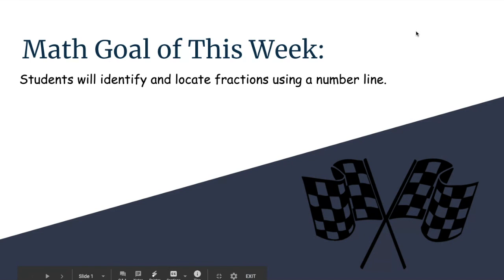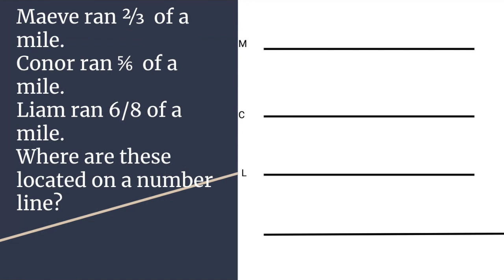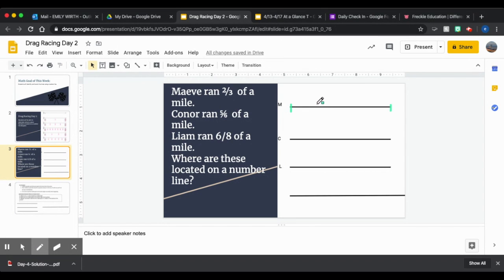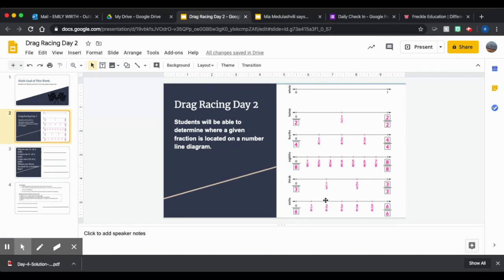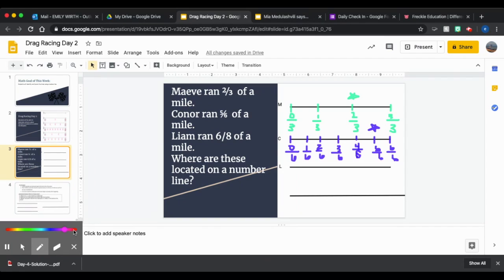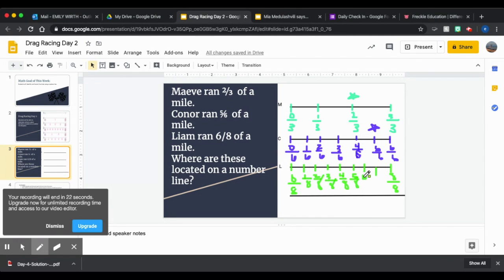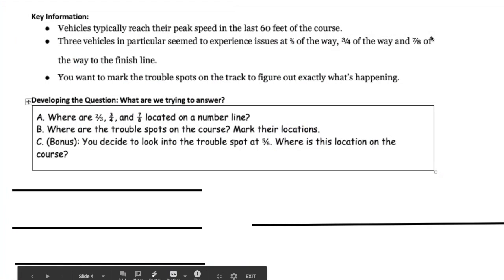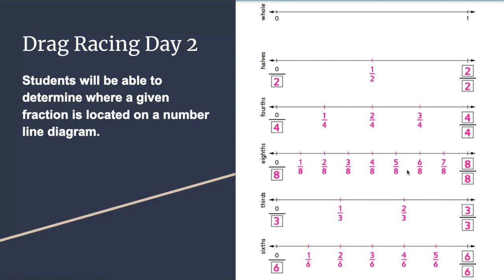Drag Racing Day 2